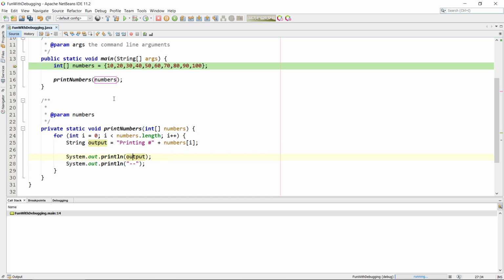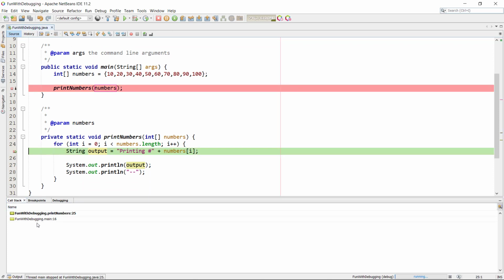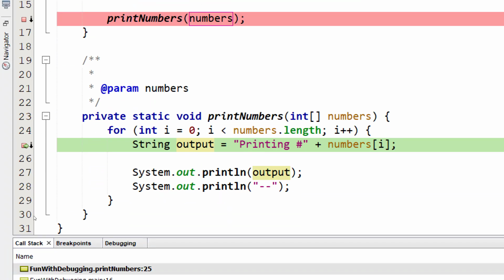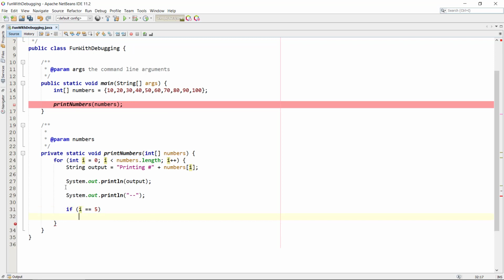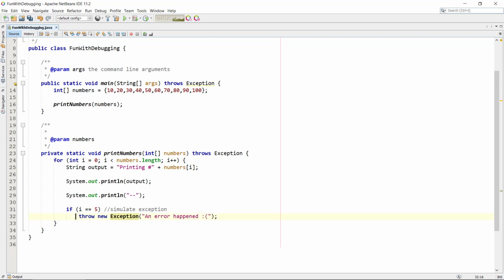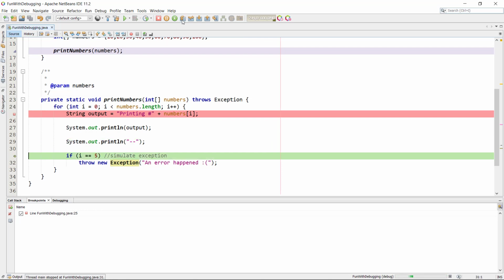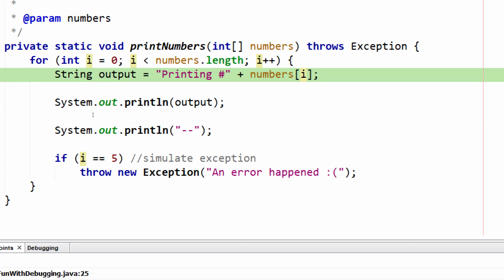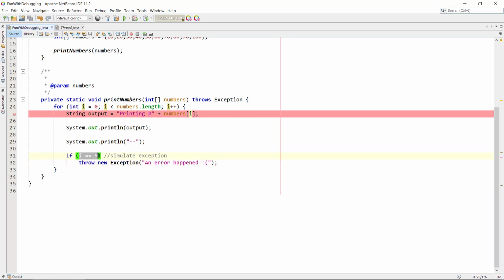Debugging your software - 04 - Expression evaluation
In this video series I introduce how you can use debugging in your software development process to track down bugs fast and also inspect the program flow. I apologize for the mouse offset in some parts of the videos due to the magnifier.